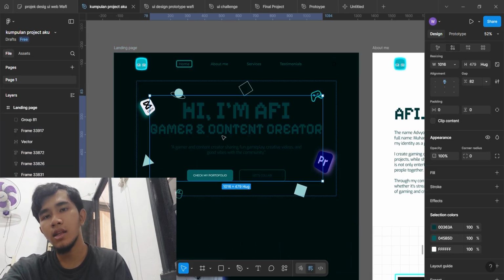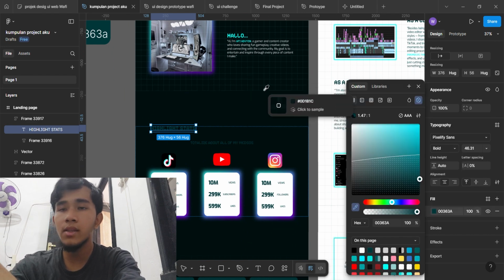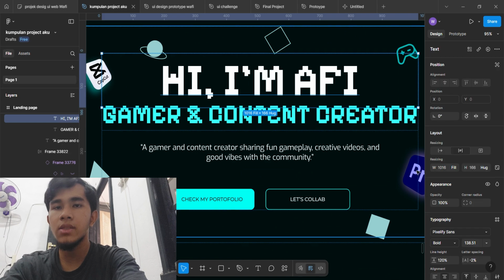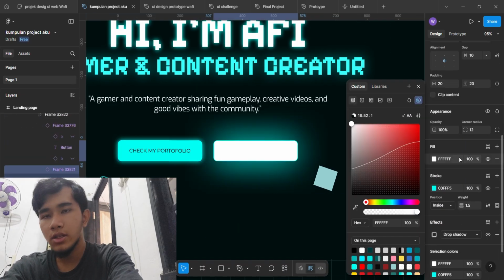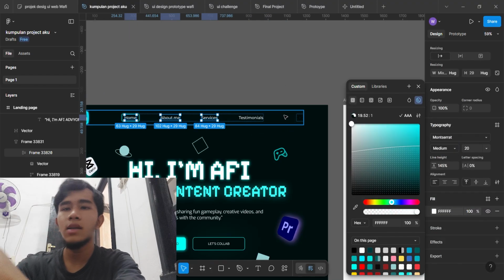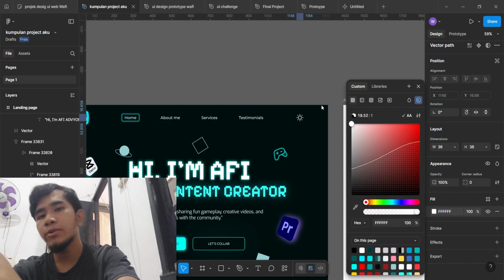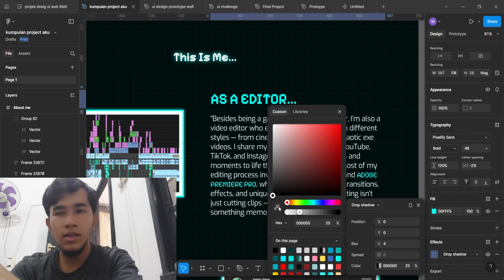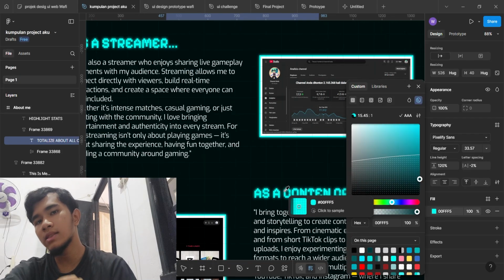english tutorial 2 (skl)